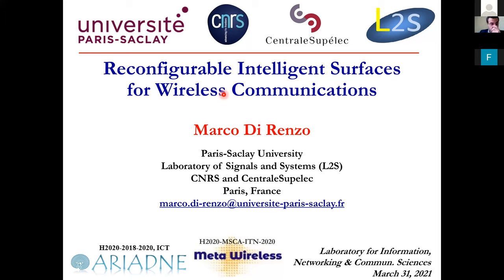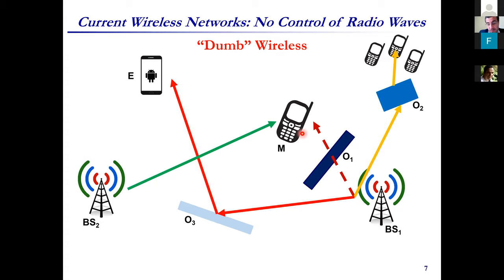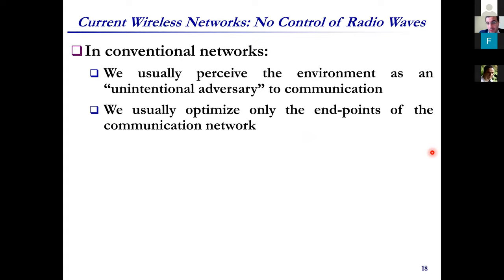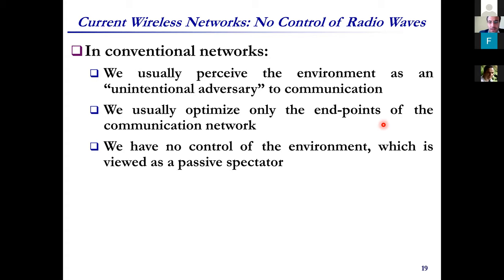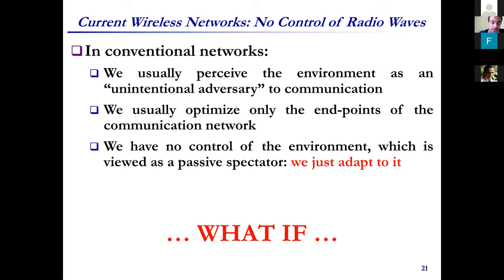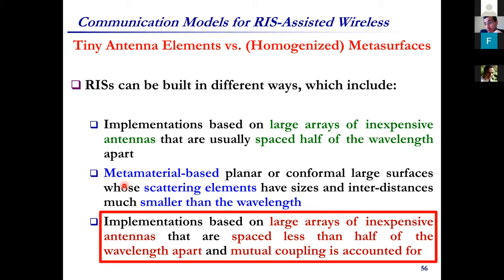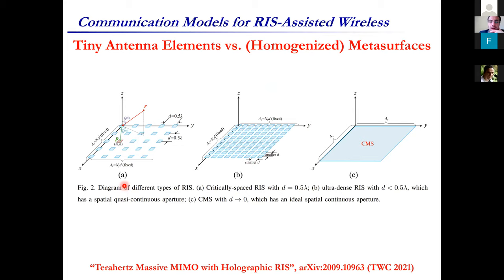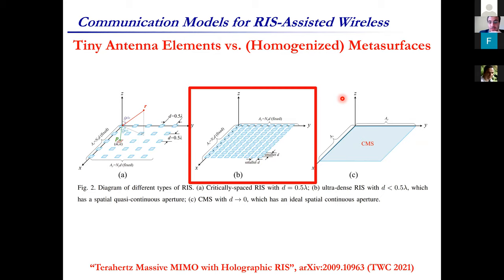"Reconfigurable Intelligent Surfaces for Wireless Communications" by Marco Di Renzo (Centr.Supelec)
Seminar by Marco Di Renzo, Centrale Supelec (31/03/2021)

"Reconfigurable Intelligent Surfaces for Wireless Communications"

Abstract
Reconfigurable intelligent surfaces (RISs) have recently emerged as the new wireless communication research frontier with the goal of realizing metamaterial-coated smart and reconfigurable radio propagation environments via passive and tunable signal transformations. Featured by orders of magnitude lower hardware and energy cost than traditional active antenna-arrays and yet superior performance, RISs are the new driving technology for future wireless networks, especially for enabling them to migrate to higher frequency bands. RISs have the inherent potential of fundamentally transforming the current wireless network with active nodes solely into a new hybrid network comprising active and passive components co-working in an intelligent way, so as to achieve a sustainable capacity growth with a low and affordable cost and power consumption. Therefore, RISs have the potential to change how wireless networks are currently designed, usher in that hoped-for wireless future, and are regarded as an enabling technology for realizing the emerging concept of metamaterial-assisted smart radio environments (SREs). RIS-assisted SREs are a multidisciplinary research endeavor but are not well-understood. In this talk, I will introduce the state of the art, the research challenges, and some recent research results at the crossroad of wireless communications, electromagnetics, physics, and metamaterials. Source: arXiv:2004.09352 (IEEE JSAC, Nov. 2020).

Bio
Marco Di Renzo received the Laurea (cum laude) and Ph.D. degrees in electrical engineering from the University of L’Aquila, Italy, in 2003 and 2007, respectively, and the Habilitation à Diriger des Recherches (Doctor of Science) degree from University Paris-Sud, France, in 2013. Since 2010, he has been with the French National Center for Scientific Research (CNRS), where he is a CNRS Research Director in the Laboratory of Signals and Systems (L2S) of Paris-Saclay University – CNRS and CentraleSupelec, Paris, France. In Paris-Saclay University, he serves as the Coordinator of the Communications and Networks Research Area of the Laboratory of Excellence DigiCosme, and as a member of the Admission and Evaluation Committee of the Ph.D. School on Information and Communication Technologies. Currently, he serves as the Editor-in-Chief of IEEE Communications Letters, and is a Distinguished Lecturer of the IEEE Vehicular Technology Society and IEEE Communications Society. Also, he serves as the Founding Chair of the Special Interest Group on Reconfigurable Intelligent Surfaces of the Wireless Technical Committee of the IEEE Communications Society. He is a Highly Cited Researcher (Clarivate Analytics, Web of Science), a Fellow of the IEEE, and a Fellow of the IET. In 2019, he was a recipient of a Nokia Foundation Visiting Professorship for conducting research on metamaterial-assisted wireless communications at Aalto University, Finland.